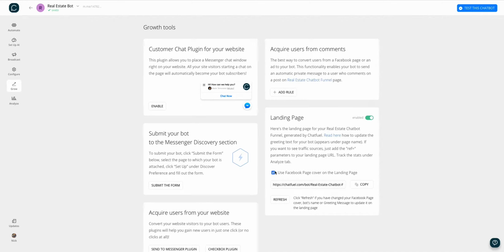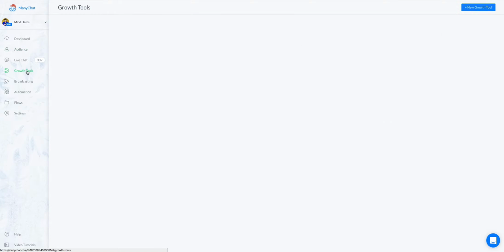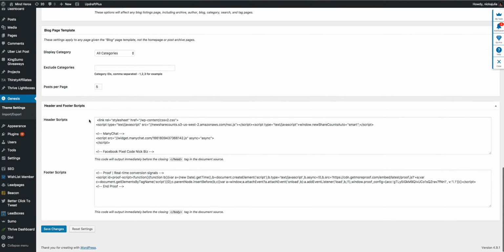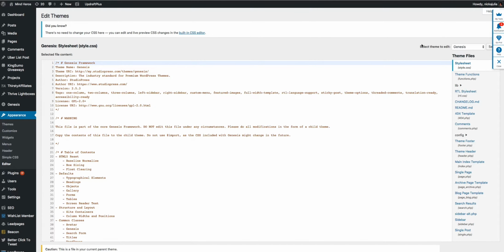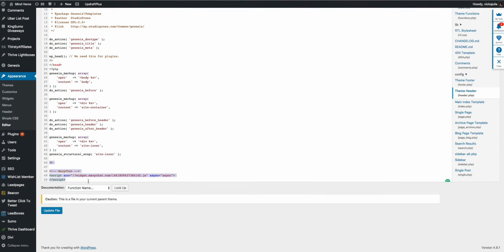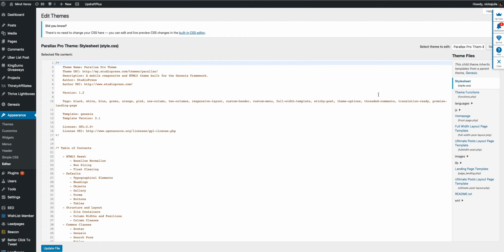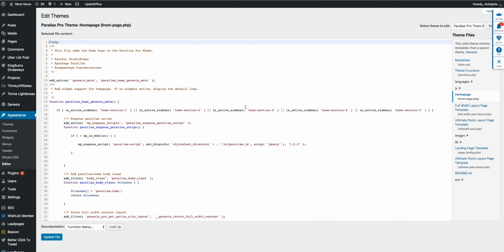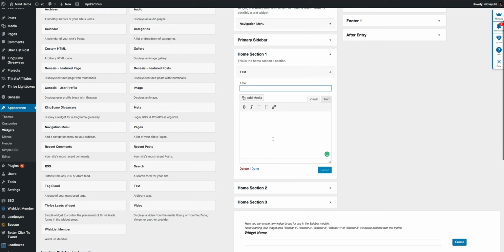How to install the customer chat bubble on a wordpress site